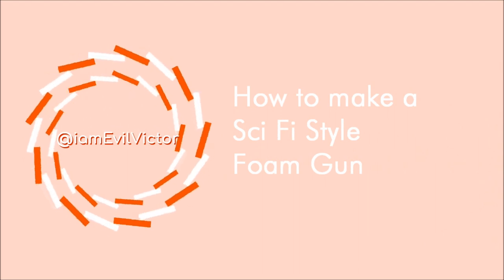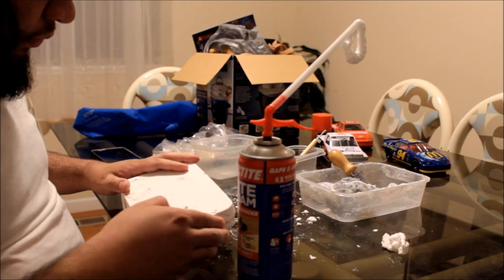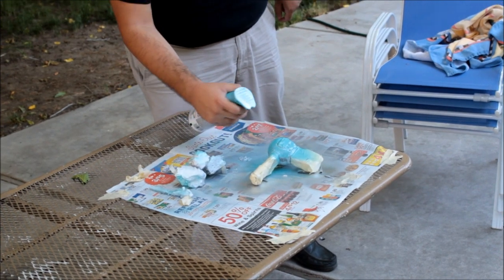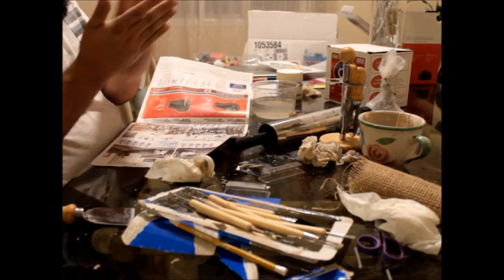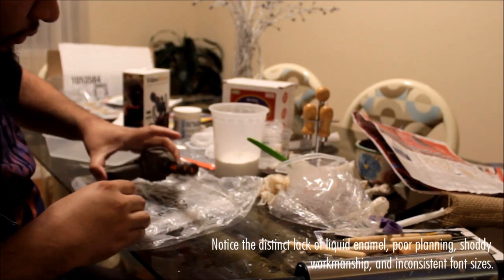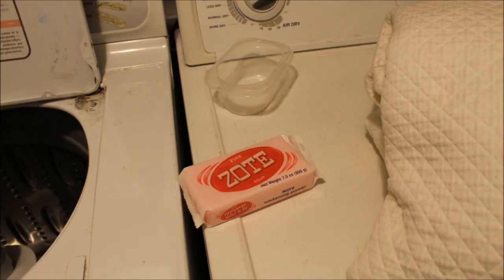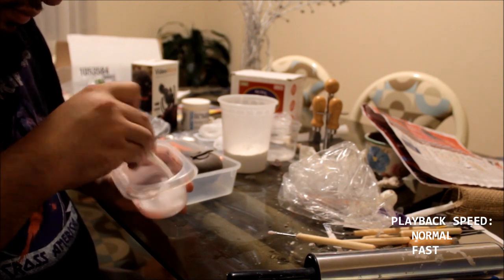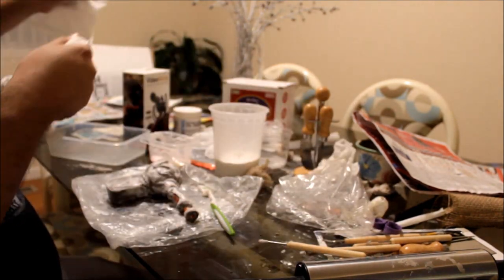Making a Sci Fi Foam Prop Gun (Part I)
In this video, I make a small 1950's style sci-fi prop gun.
This first video shows the clay sculpting, and initial preparation for negative mould casting in plaster.
(Part II available April 16)